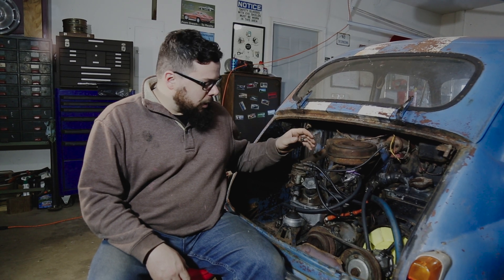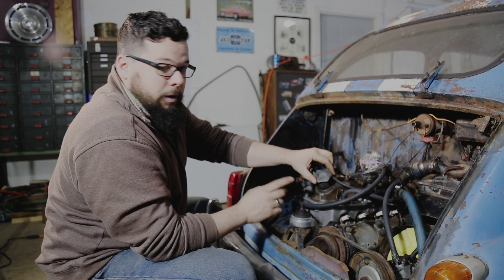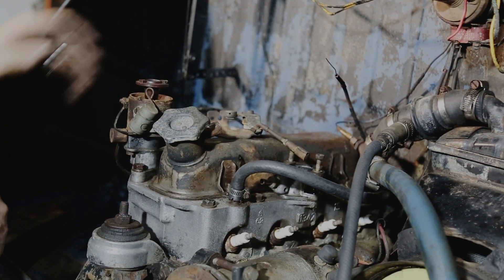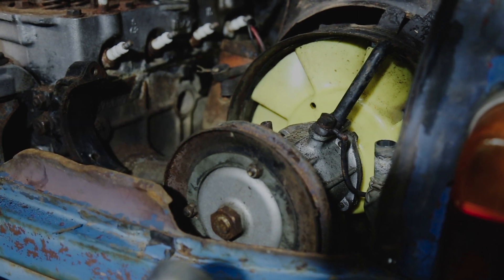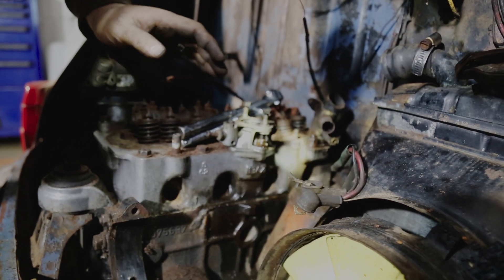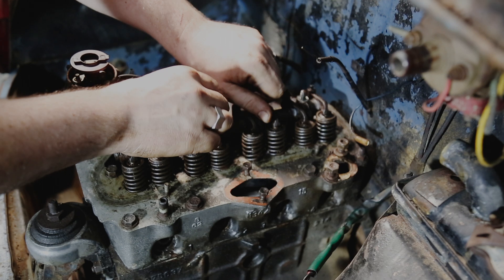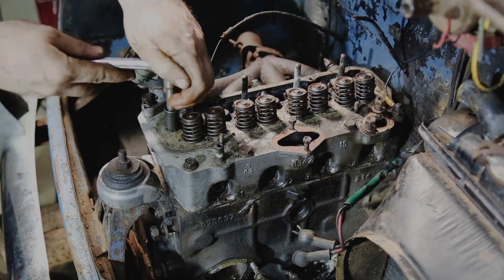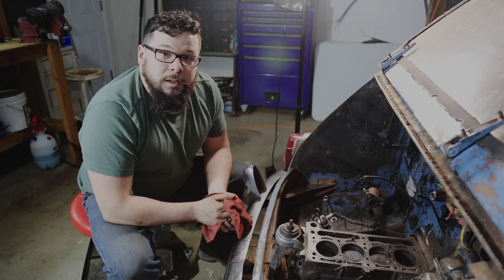Fiat 600d Engine Teardown and Inspection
In this video we will be tearing down the engine to check its health.